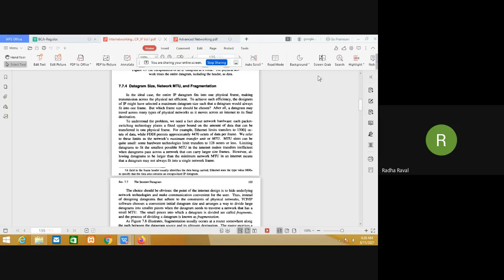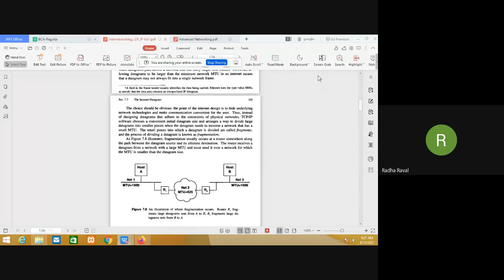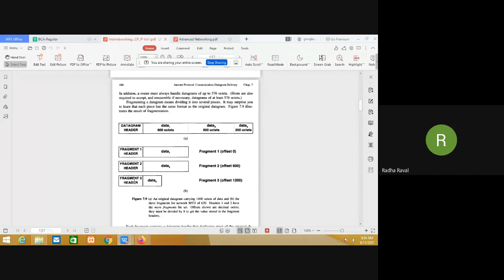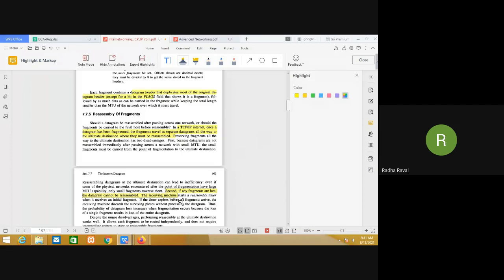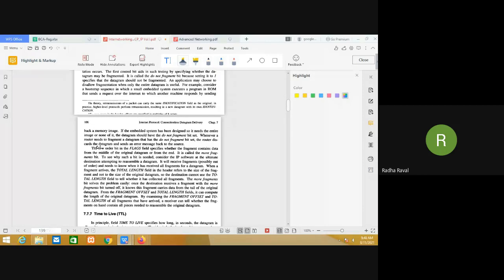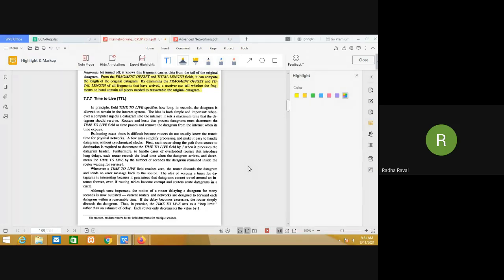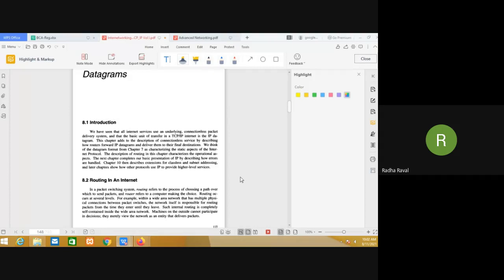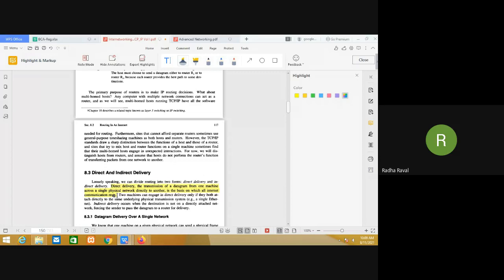AN lab by Prof.RR(11/08/2021)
To make the students aware about and learn the detailed use of the following OS level TCP/IP diagnostic and troubleshooting commands: ping, ns lookup, ipconfig, arp, netstat, tracert, nslookup, pathping and route.